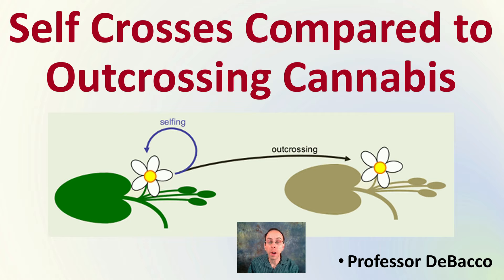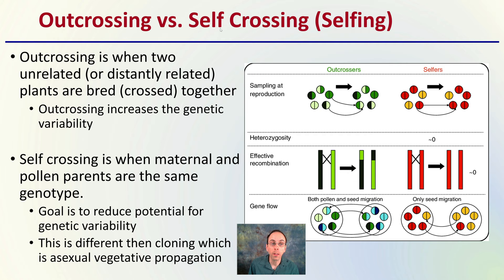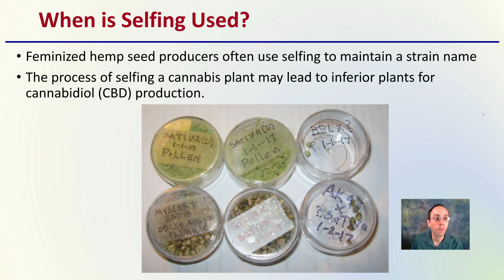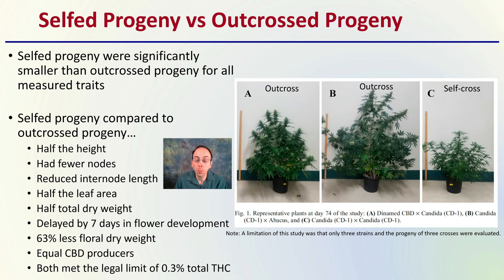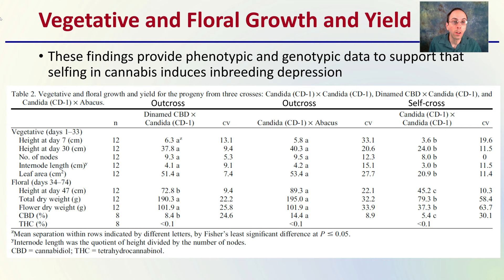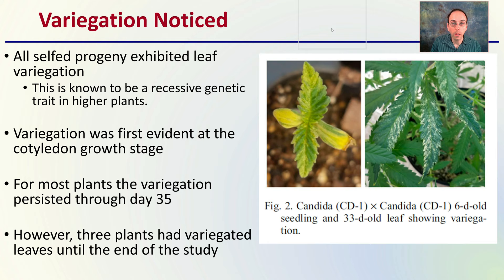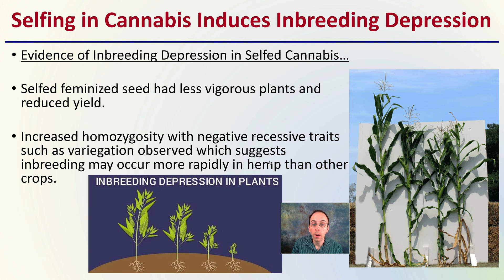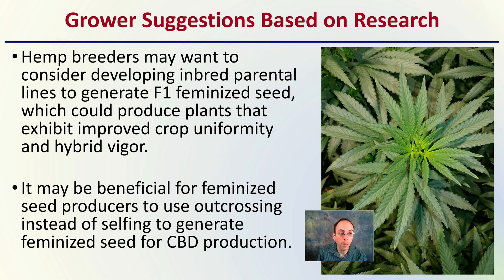Self Crosses Compared to Outcrossing Cannabis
Research Article
Kurtz, Lauren & Mahoney, Jonathan & Brand, Mark & Lubell, Jessica. (2020). Comparing Genotypic and Phenotypic Variation of Selfed and Outcrossed Progeny of Hemp. HortScience. 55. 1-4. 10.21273/HORTSCI15061-20.

Outcrossing vs. Self Crossing (Selfing)
Outcrossing is when two unrelated (or distantly related) plants are bred (crossed) together
Outcrossing increases the genetic variability

Self crossing is when maternal and pollen parents are the same genotype.
Goal is to reduce potential for genetic variability
This is different then cloning which is asexual vegetative propagation

When is Selfing Used?
Feminized hemp seed producers often use selfing to maintain a strain name
The process of selfing a cannabis plant may lead to inferior plants for cannabidiol (CBD) production.
Selfed Progeny vs Outcrossed Progeny
Selfed progeny were significantly smaller than outcrossed progeny for all measured traits

Selfed progeny compared to outcrossed progeny…
Half the height
Had fewer nodes
Reduced internode length
Half the leaf area
Half total dry weight
Delayed by 7 days in flower development
63% less floral dry weight
Equal CBD producers
Both met the legal limit of 0.3% total THC

Vegetative and Floral Growth and Yield
These findings provide phenotypic and genotypic data to support that selfing in cannabis induces inbreeding depression

Variegation Noticed
All selfed progeny exhibited leaf variegation
This is known to be a recessive genetic trait in higher plants.

Variegation was first evident at the cotyledon growth stage

For most plants the variegation persisted through day 35

However, three plants had variegated leaves until the end of the study
Selfing in Cannabis Induces Inbreeding Depression
Evidence of Inbreeding Depression in Selfed Cannabis…

Selfed feminized seed had less vigorous plants and reduced yield.

Increased homozygosity with negative recessive traits such as variegation observed which suggests inbreeding may occur more rapidly in hemp than other crops.

Crossing Different Strains Can Increase Yields
Crossing two different strains to maintain or increase heterozygosity could be a strategy to increase yields, and plants may be more uniform.
If crossing within a strain is necessary growers should consider using two different genotypes of the strain to produce feminized seed and maintain strain name.

Grower Suggestions Based on Research
Hemp breeders may want to consider developing inbred parental lines to generate F1 feminized seed, which could produce plants that exhibit improved crop uniformity and hybrid vigor.

It may be beneficial for feminized seed producers to use outcrossing instead of selfing to generate feminized seed for CBD production.

*Due to the description character limit the full work cited for "Self Crosses Compared to Outcrossing Cannabis" can be viewed